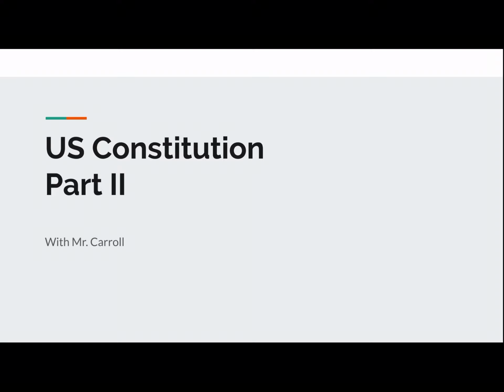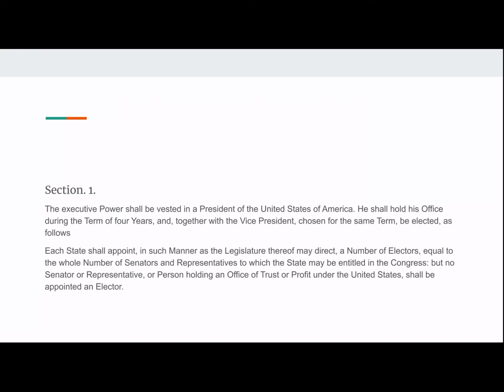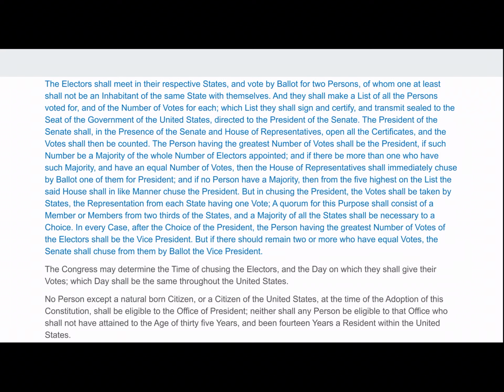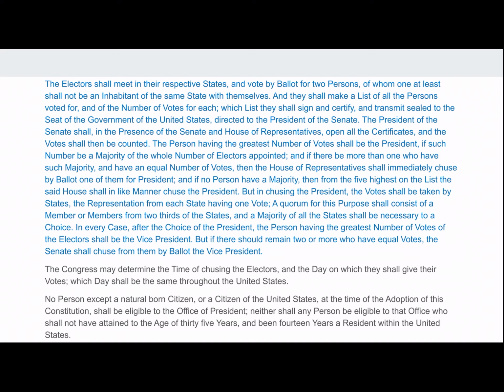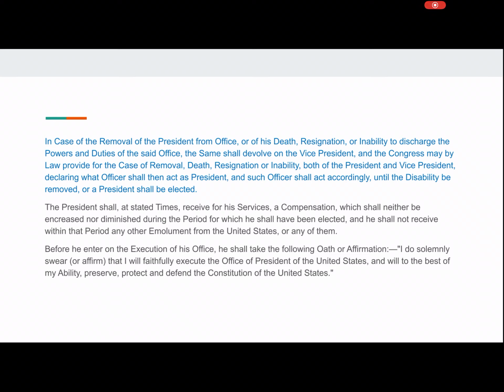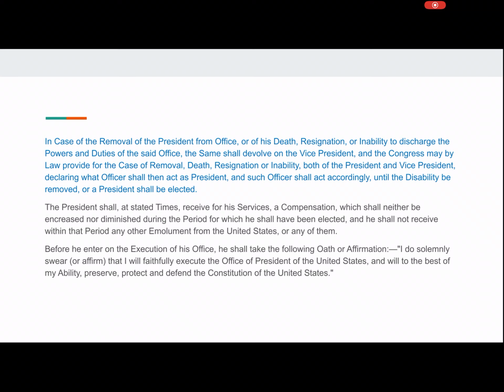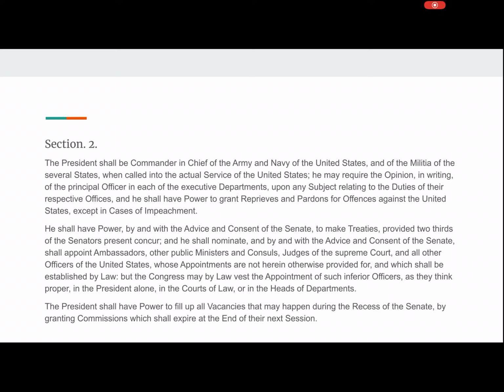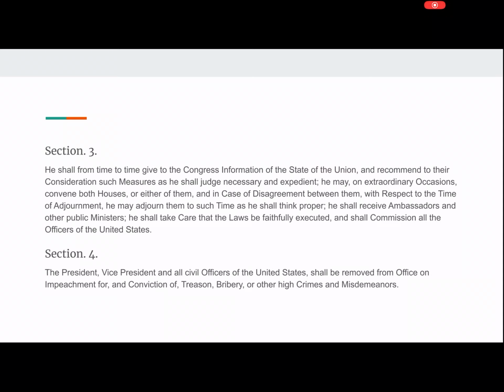US Constitution Part II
Continuing our journey through reading the US Constitution. We are looking at Article II and the executive branch in this video. We will cover the office of the president, responsibilities, and such.